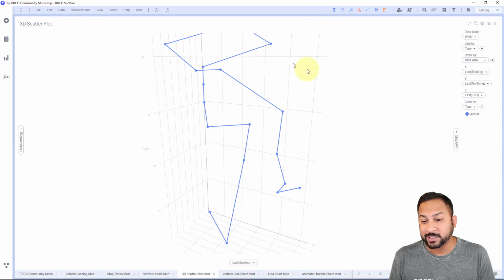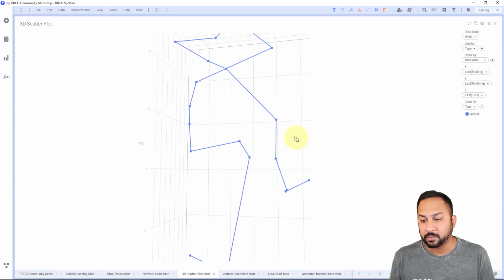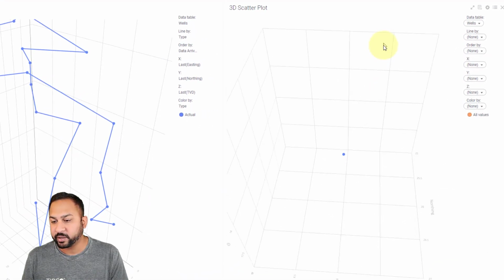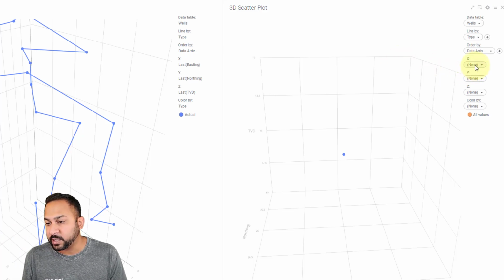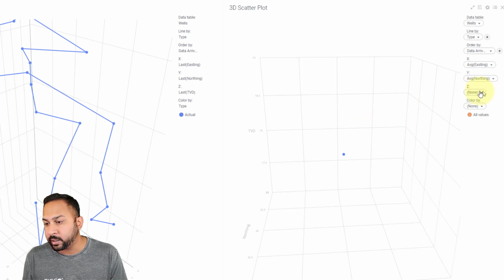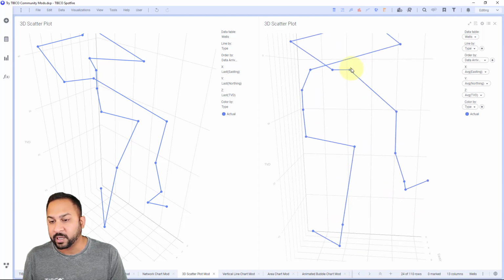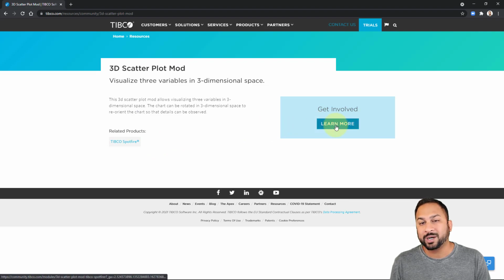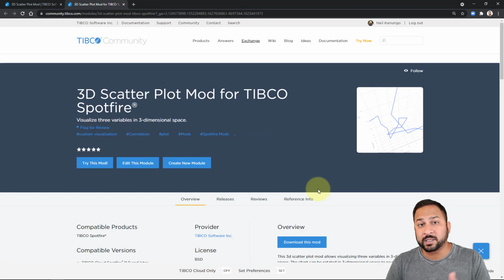3D Scatter and Line Chart in Spotfire with Mods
This video shows a brief example of how a 3D line chart can be configured with Spotfire Mods and used on the Web Player with streaming and in-database data.

This video was recorded in Spotfire 11.4. The features are available in Spotfire 11.0 and above.